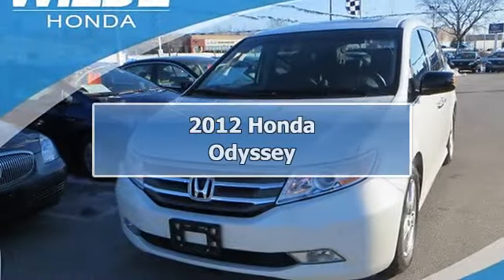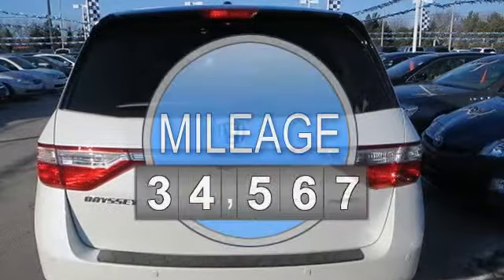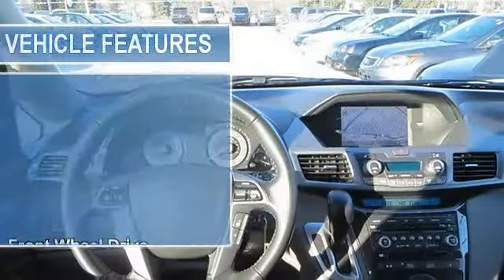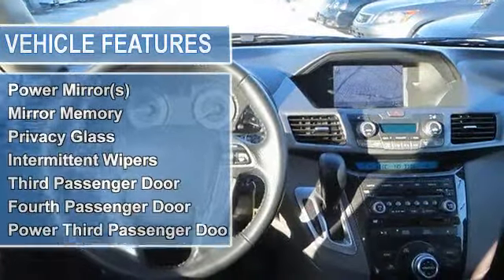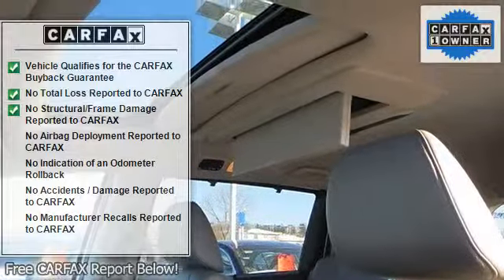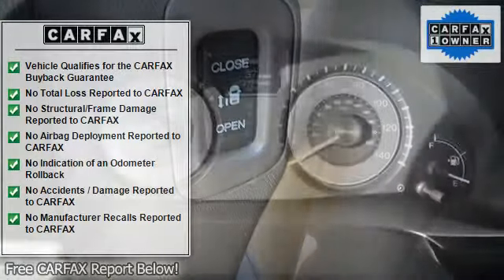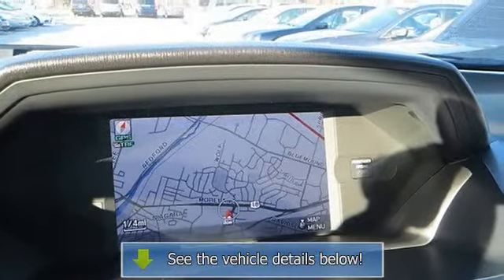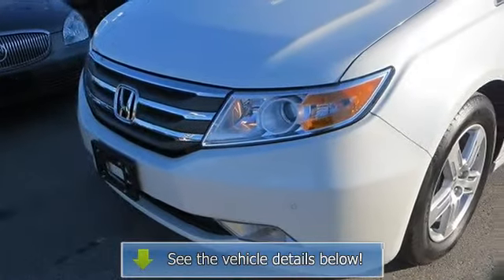2012 Honda Odyssey - Wilde Honda - Waukesha, WI 53186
Wilde Honda
1603 E Moreland

For Sale: 2012 Honda Odyssey
VIN: 5FNRL5H94CB035743
Engine: Gas V6 3.5L/212
Drivetrain: FWD
Transmission: Automatic
Mileage: 13,752
Color: White Diamond Pearl (exterior)  (interior)

Features:
2012 Honda Odyssey Mini-van, Passenger.